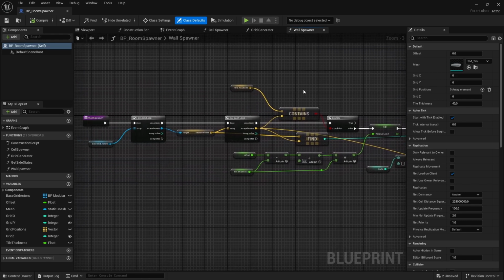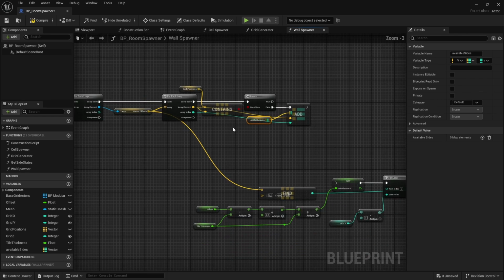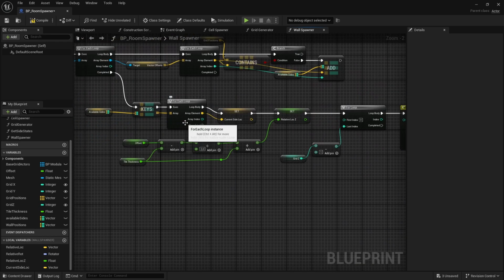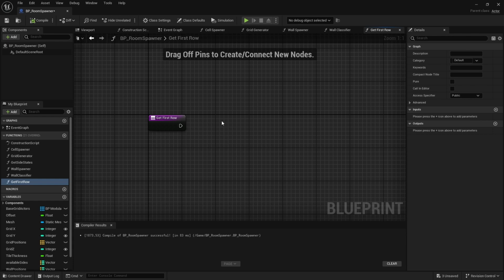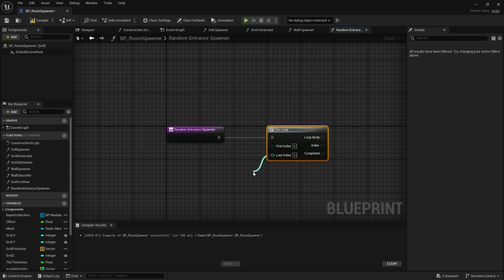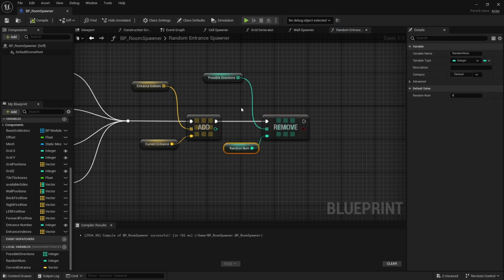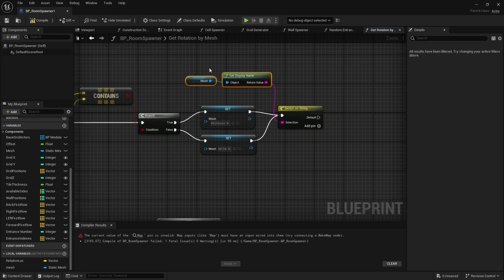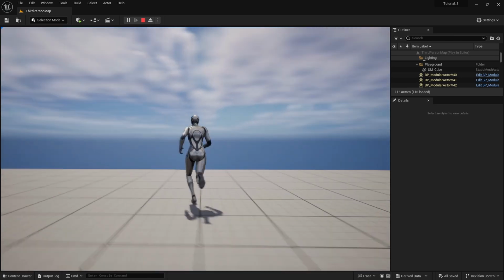Create An Easy Procedural Module-Based Room Generator in Unreal Engine 5 - Part 3: Entrances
Hi guys! This is The Empinated and welcome to this new channel. Here you will find tutorials from what I´ve been learning in the past few years in UE5. I will try to explain in the easiest ways possible, complementing the videos with useful diagrams and images.
I see this as a way to give back something of my own to this amazing communit, in order to make the internet a better place. I hope we can leran from one another through constant feedback in the comment section or social media.

Thanks for your patience and for watching.

X - @TheEmpinated